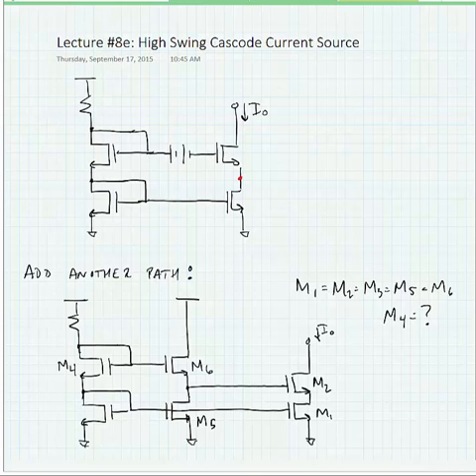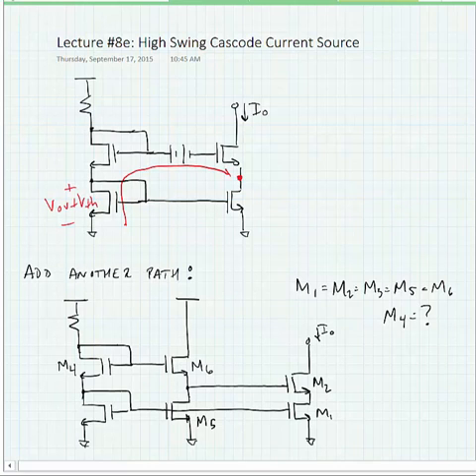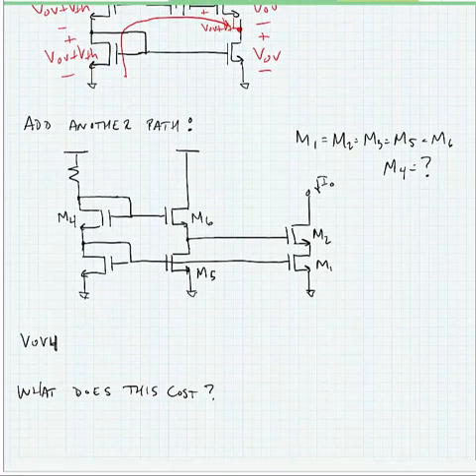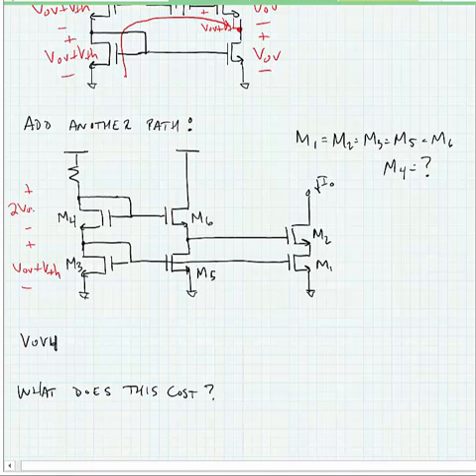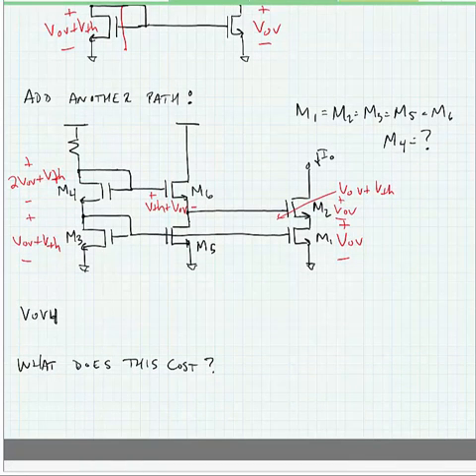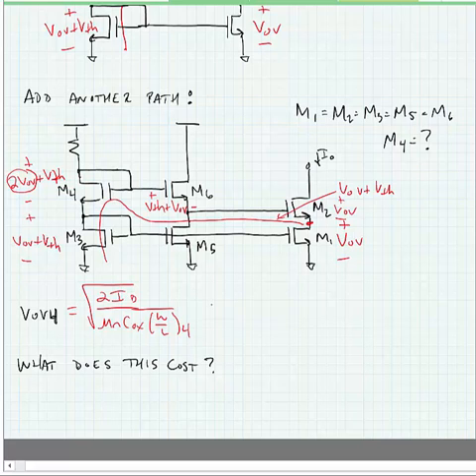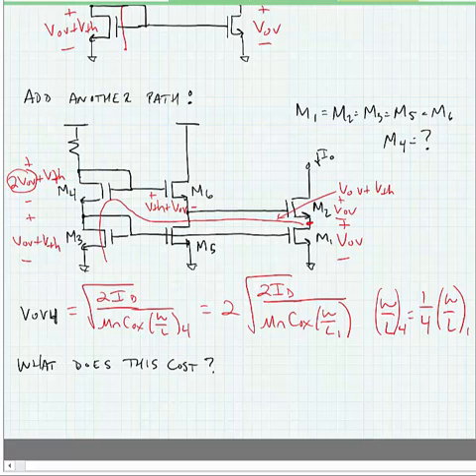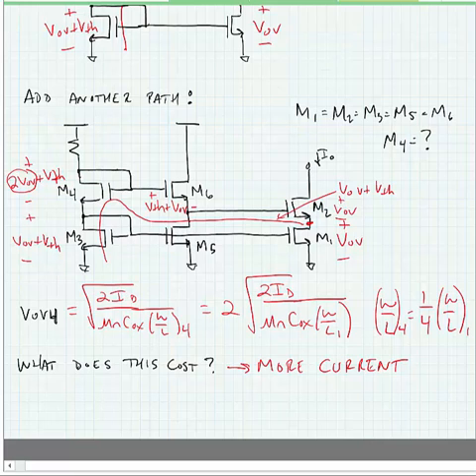ECE 3110 - Lecture 8e: High-Swing Cascode Source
Increasing the output swing for a cascode current source.